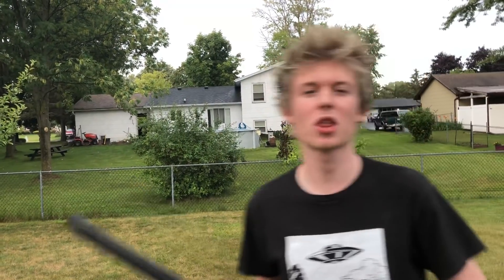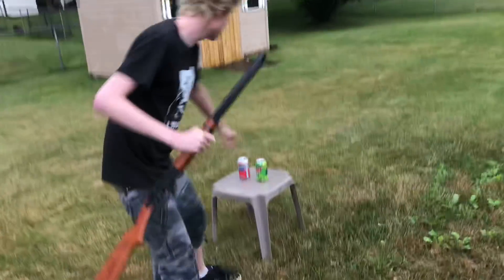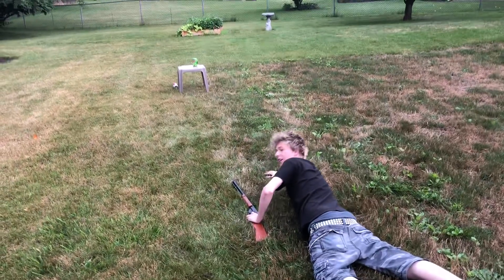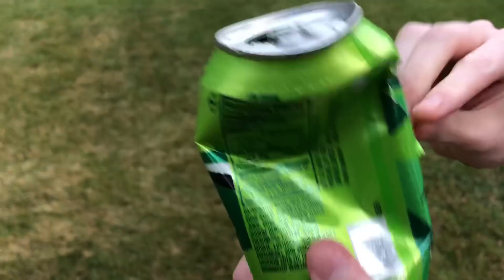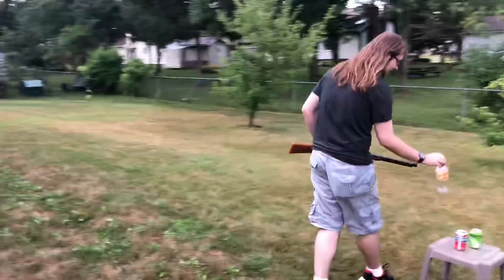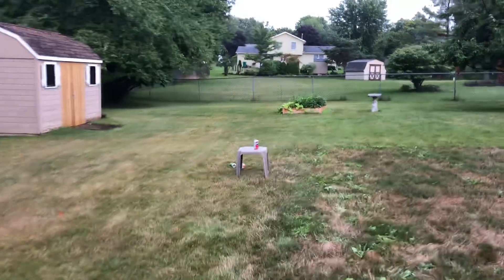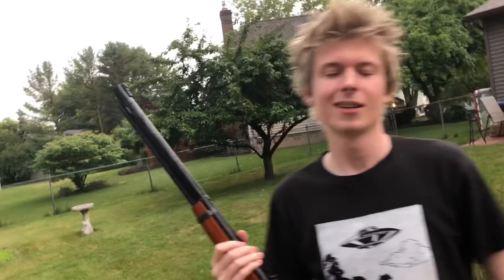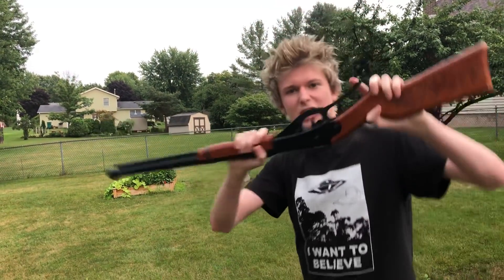Day 209 - Shooting Soda Cans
Day 209 - bang bang